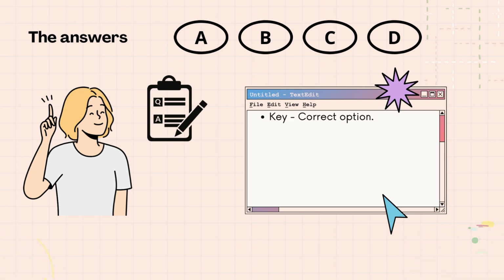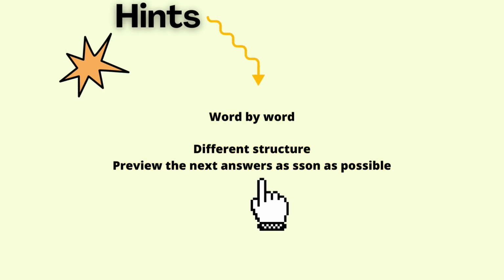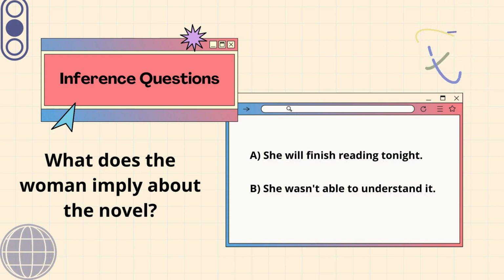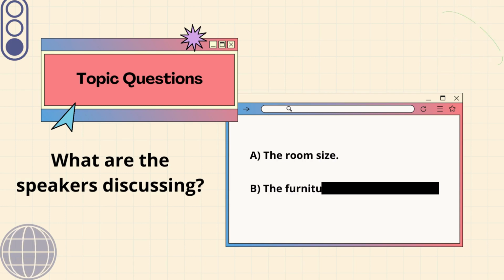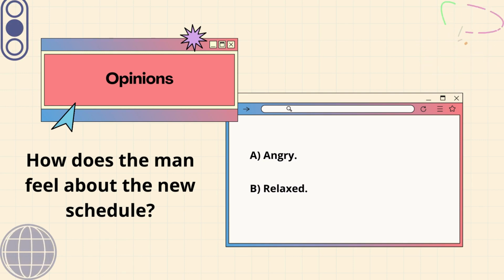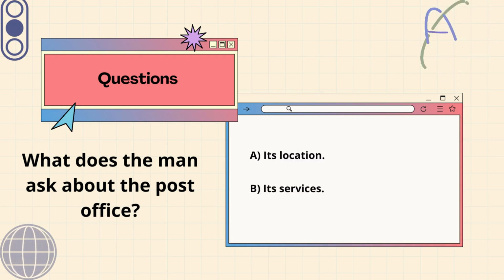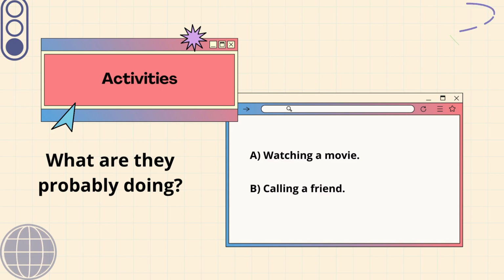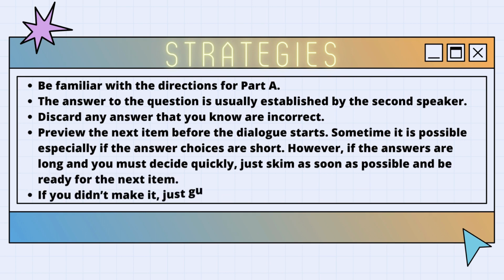These are the answer choices you will see in Listening TOEFL Part A.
This is the last video you must watch before going to practice. Remember that Listening Section Part A is the first you will face in the exam and I may say that a nice star is a key factor to keep success during the rest of the incoming Sections. Take your time preparing for your exam and don´t take for granted that your level is enough.

Chapters

0:00 Intro
0:33 The answers
1:35 Hints
2:07 Answer types
6:31 Strategies
7:50 Farewell